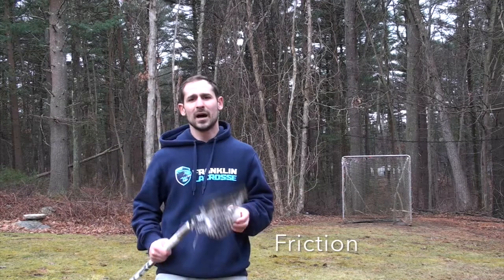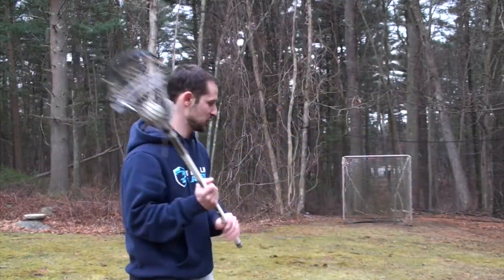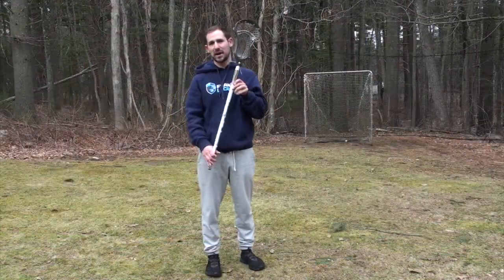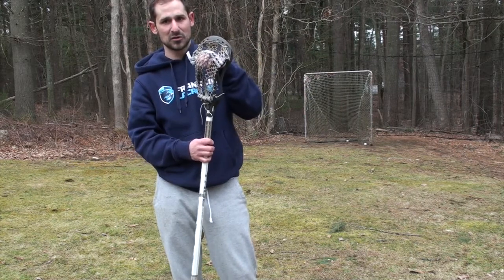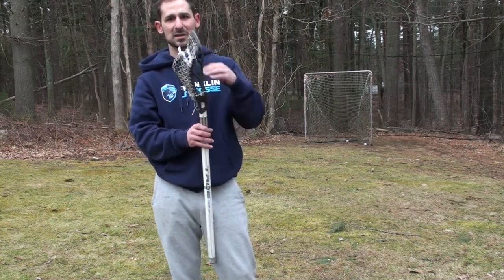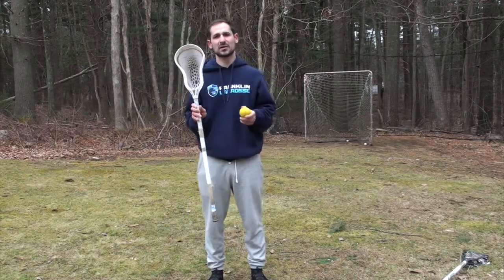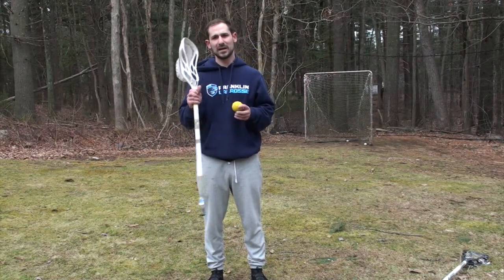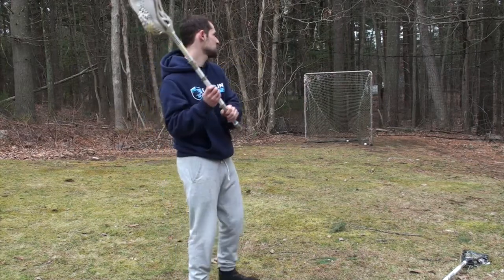Lacrosse: Inertia & Friction